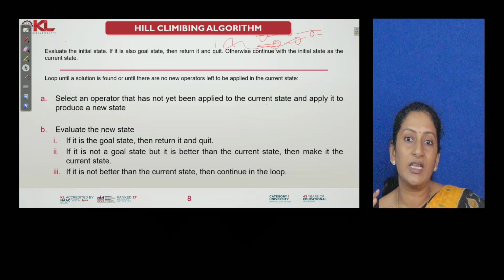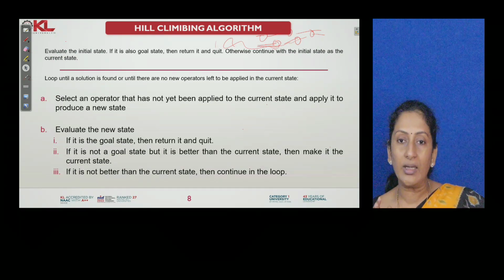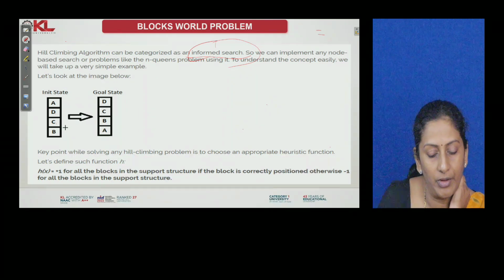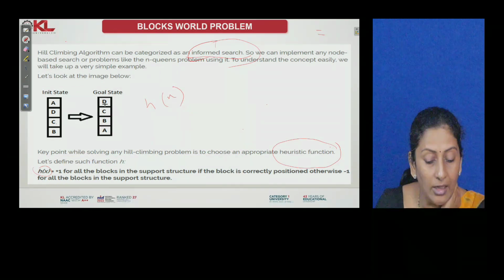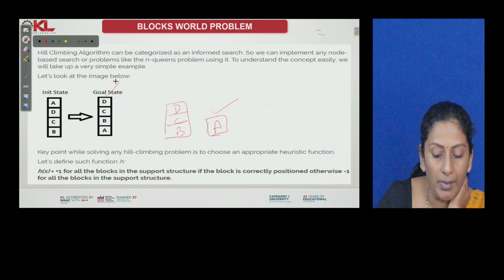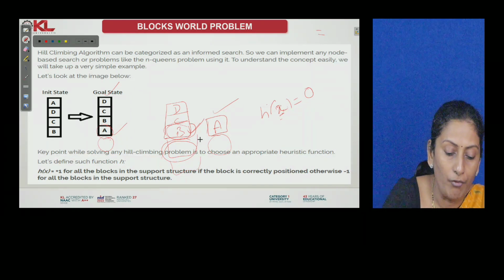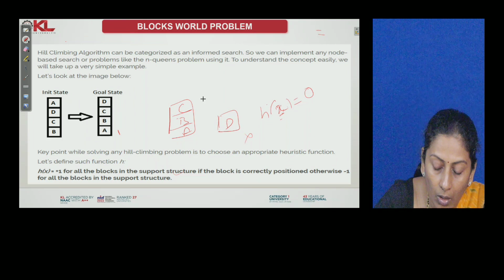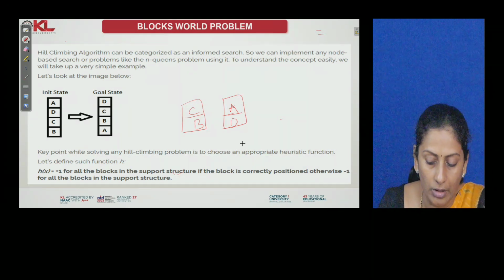6 LocalSearchHill Climbing 2